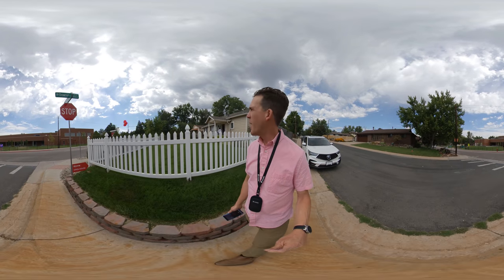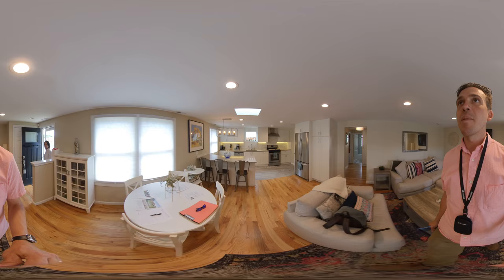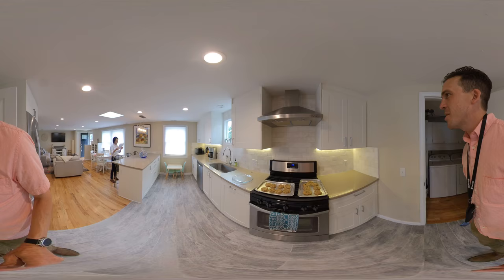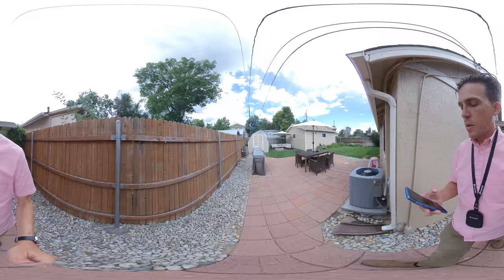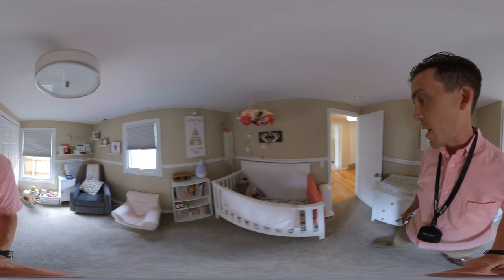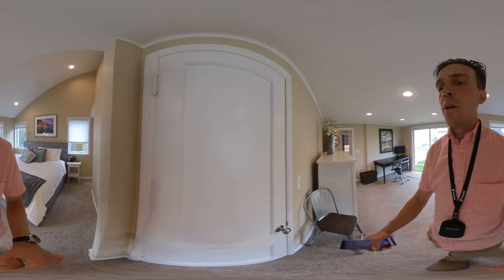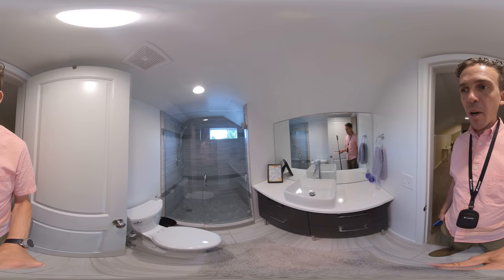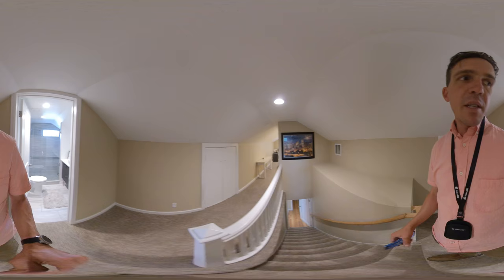3201 S Downing St Englewood 360 degree virtual reality tour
Denver Realtor Reviews: 3201 S Downing St Englewood 360 degree virtual reality tour